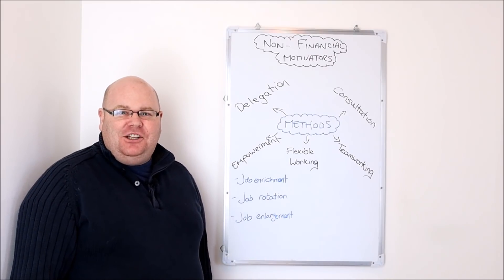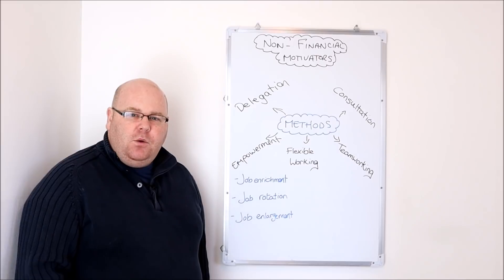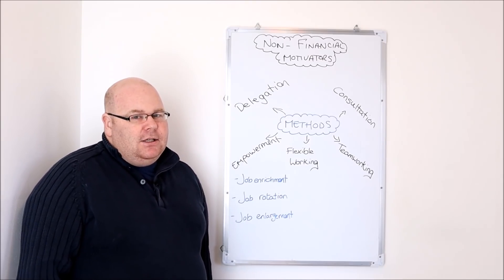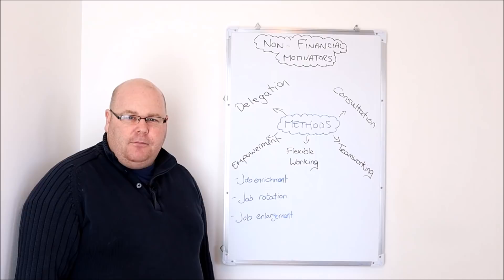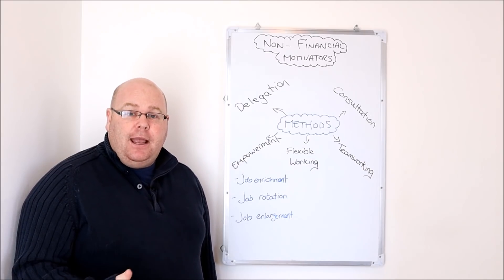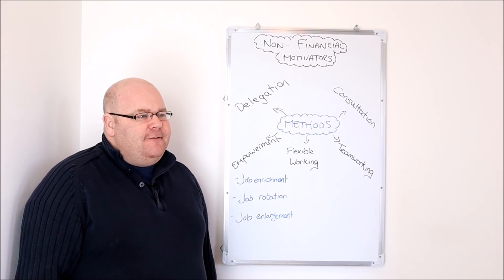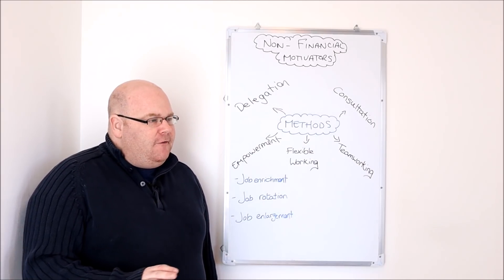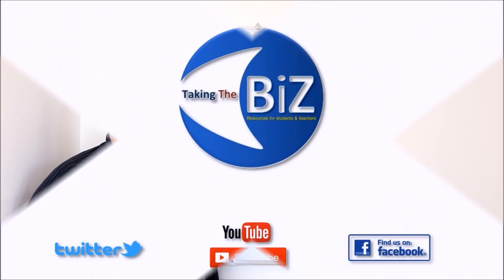A level Business Revision - Non Financial Motivators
This revision video for A level Business students looks at the topic of non-financial methods of motivation, or non-monetary rewards as it is known on the OCR A level Business syllabus. Non-financial methods of motivation is a topic on the A level Business syllabus for Edexcel, AQA and Cambridge International as well as OCR.

TakingTheBiz is a channel dedicated to A level Business revision.